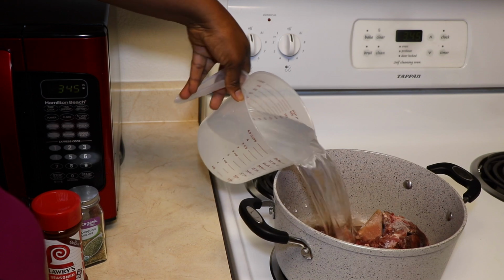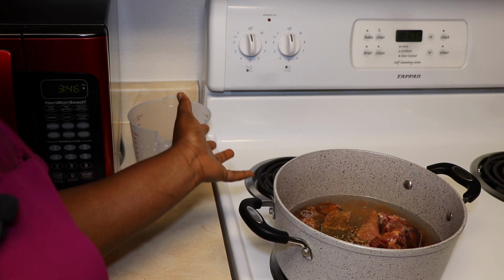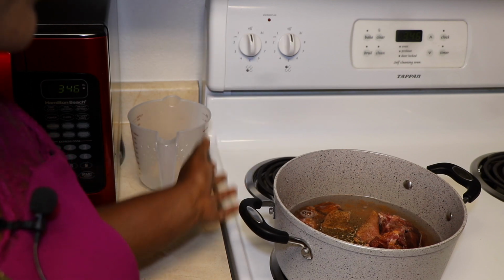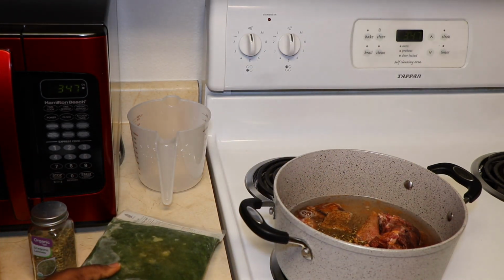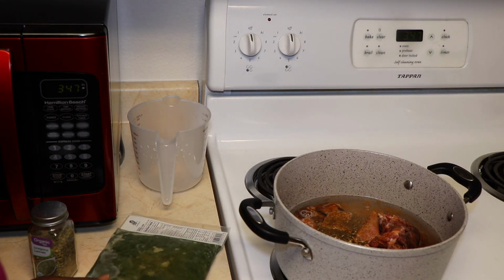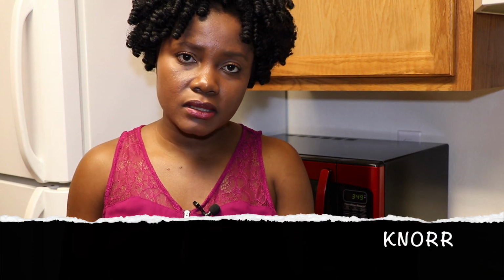Liberian Method Of Cooking